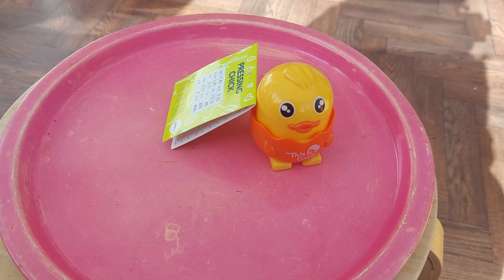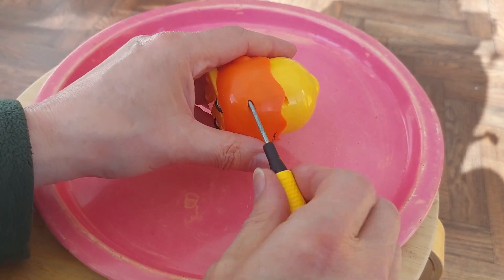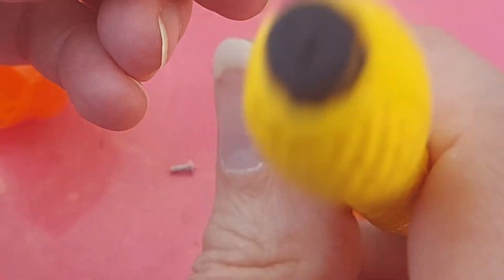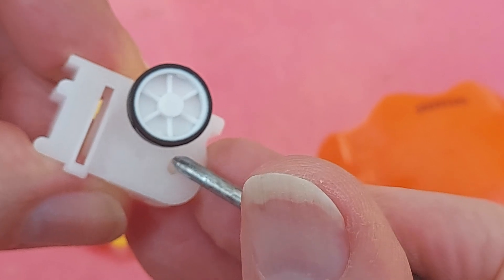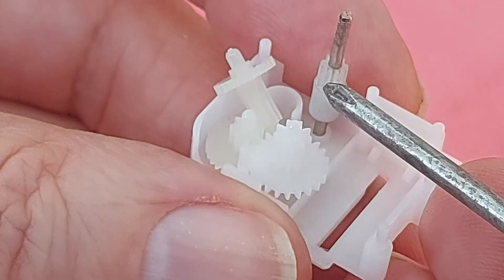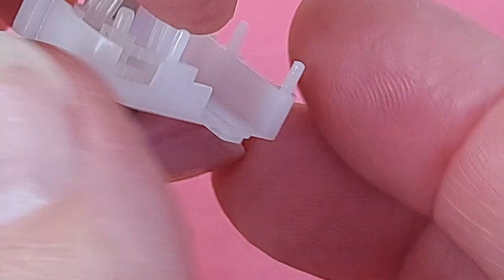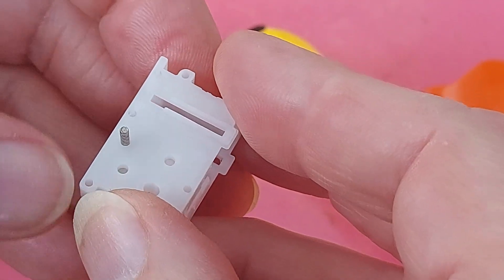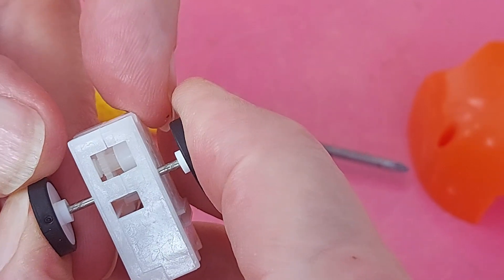Poundland - Easter range - Pressing Chick tear down